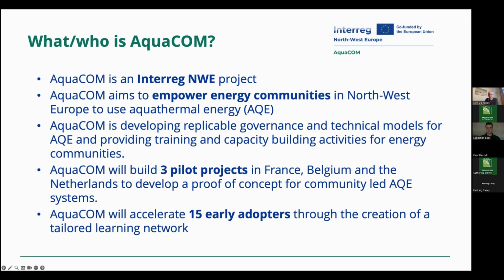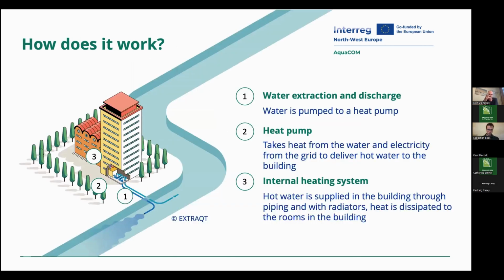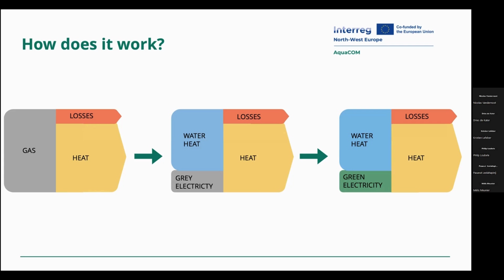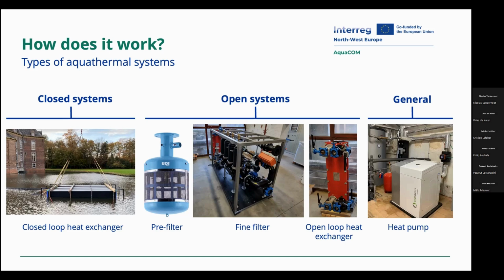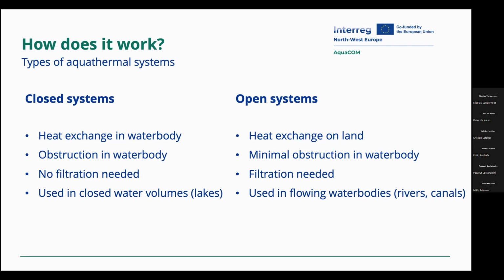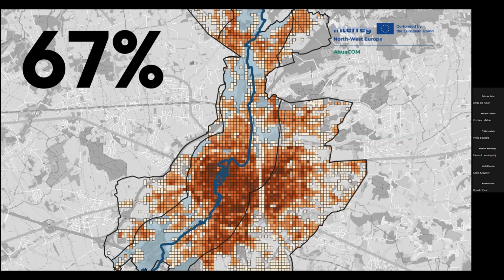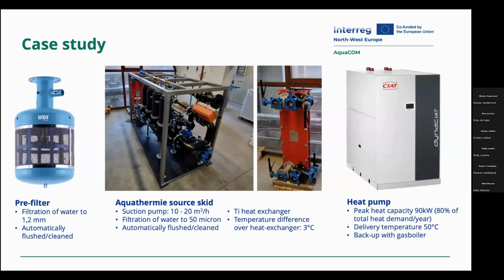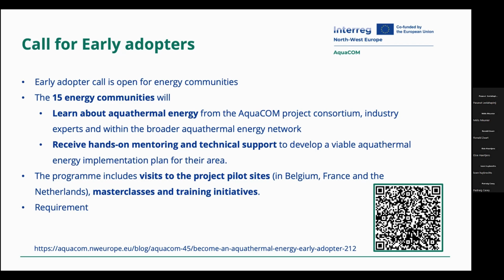Aquathermal Energy 101 A Beginners Guide